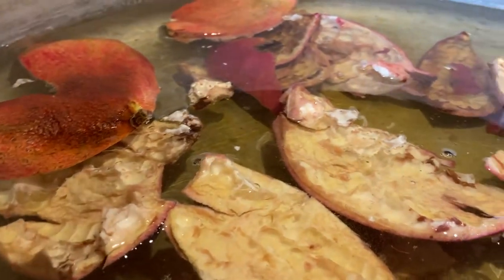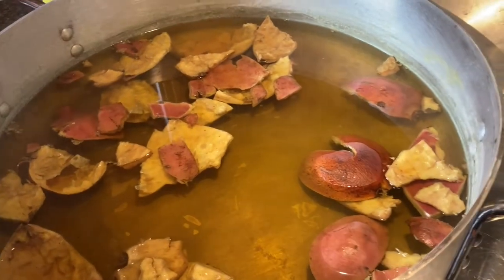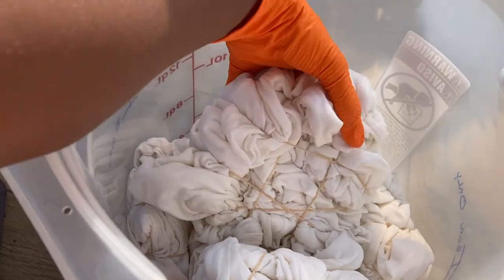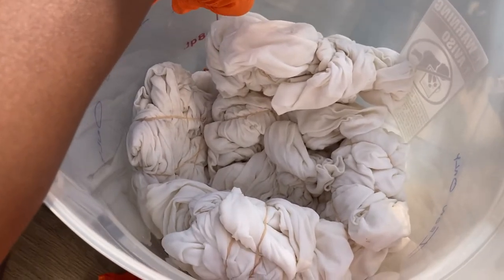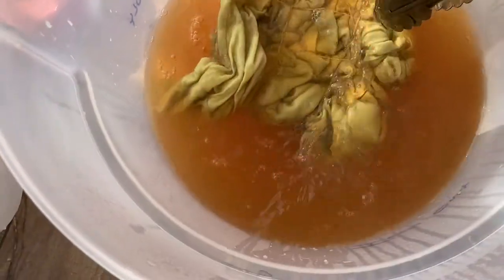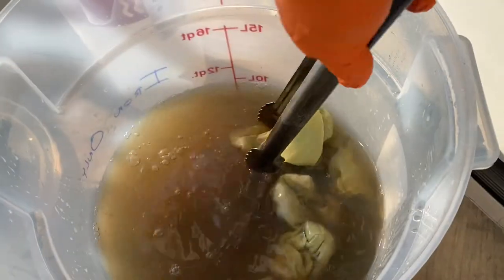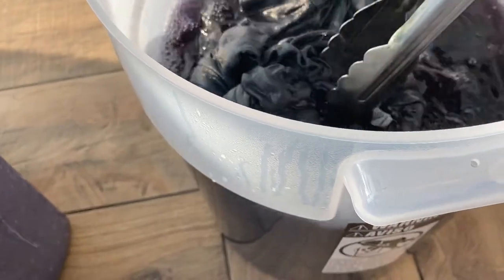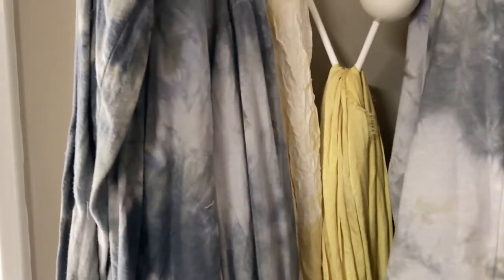Natural Dyeing with Pomegranates, Iron, and Logwood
Hi Everyone!

My Name is Adele Jackson and I have a shop where I create wearable art and clothing. Follow me along in this video as I show you how I naturally tie-dyed some shirts that were seen in a previous vlog.  Hope you enjoy!